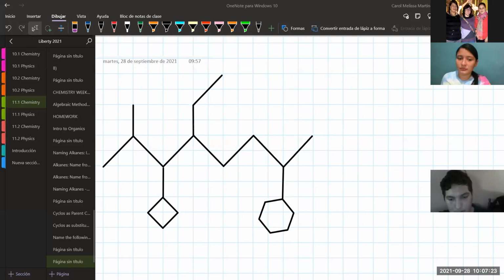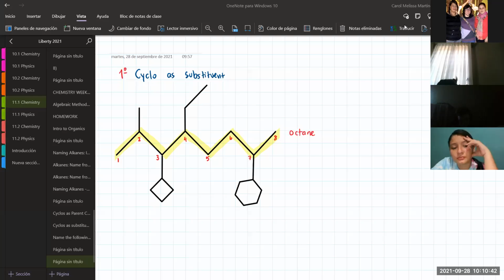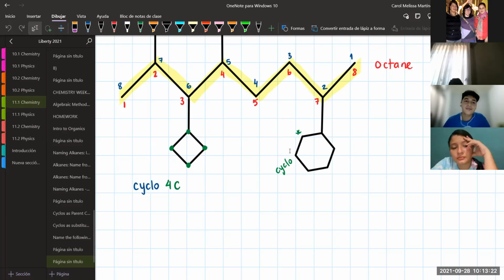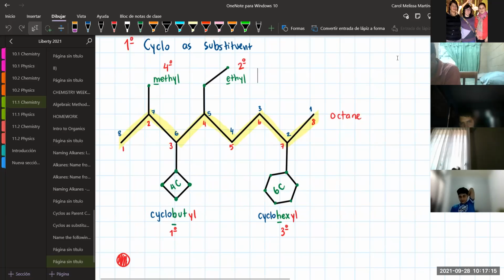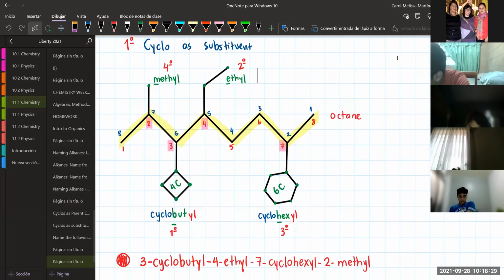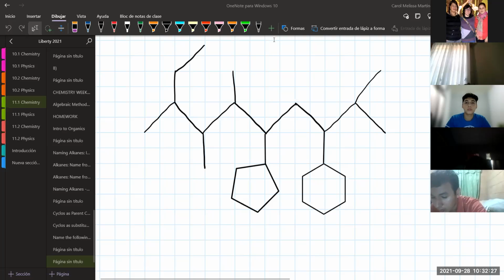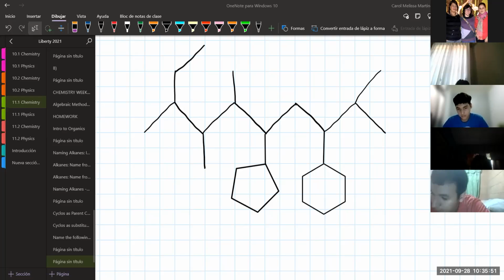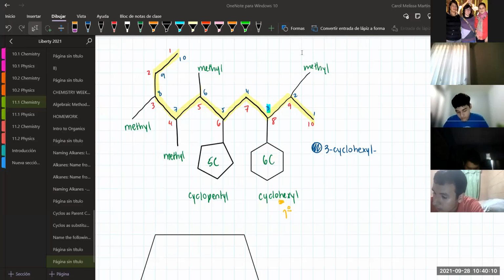REVIEW: Naming Alkanes with cyclo substituents